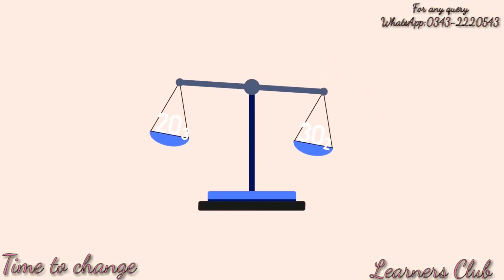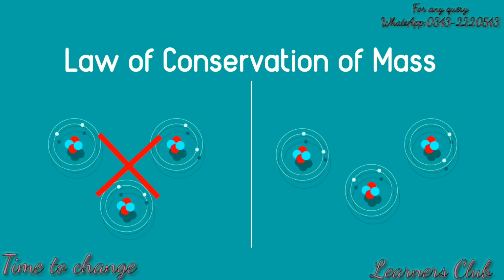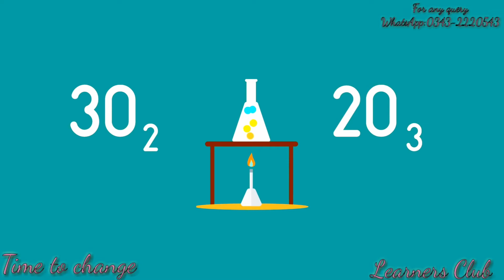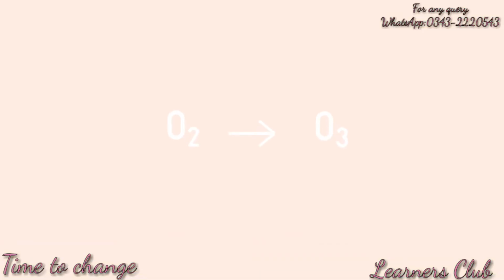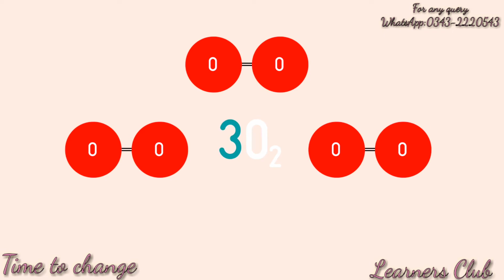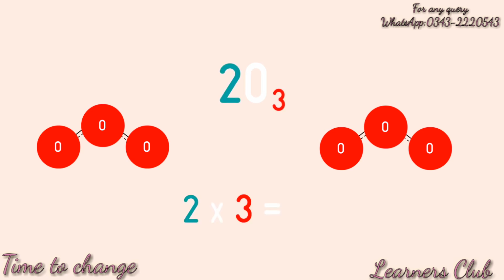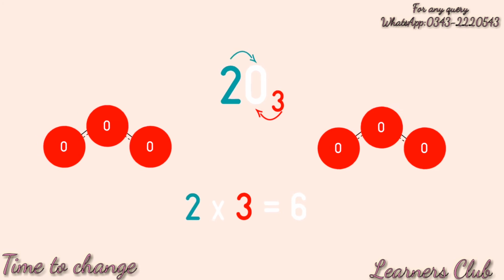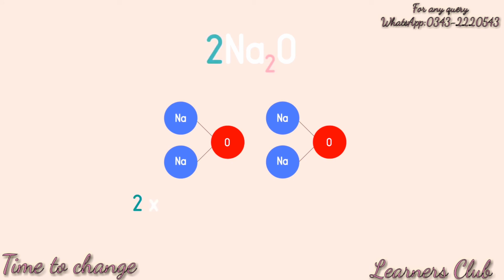How To Balance Equations - Part 1 | Chemical Calculations | Chemistry | Learners Club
How to balance a chemical equation? Here is  the best methods and easy tricks for students.

Learners Club is a wonderful platform for students to understand chemistry in a very easy way.